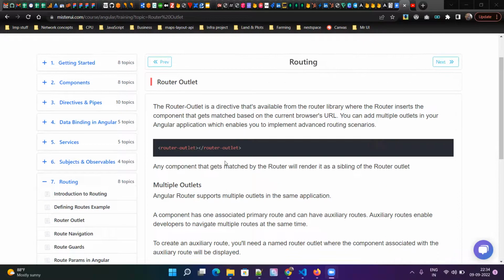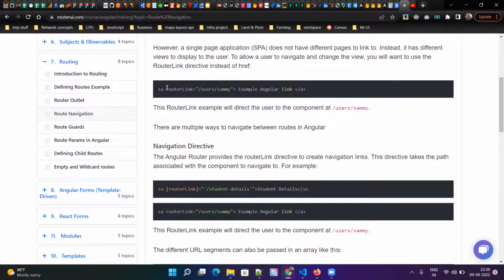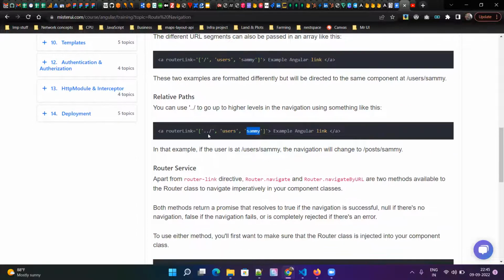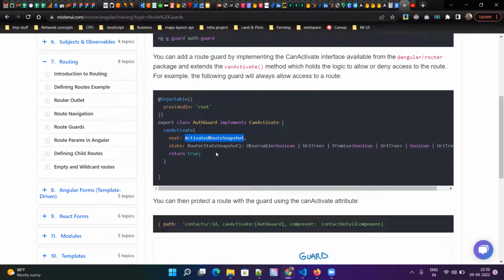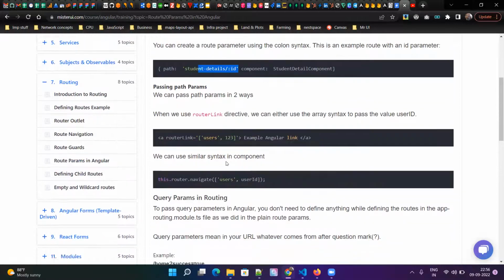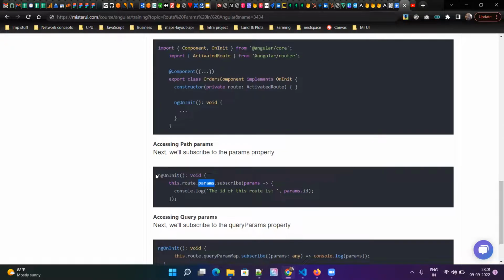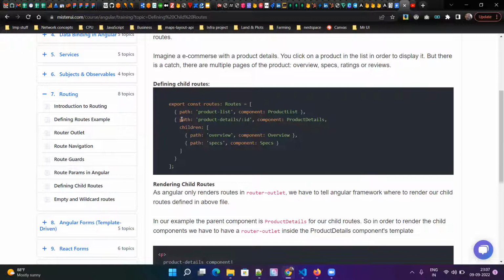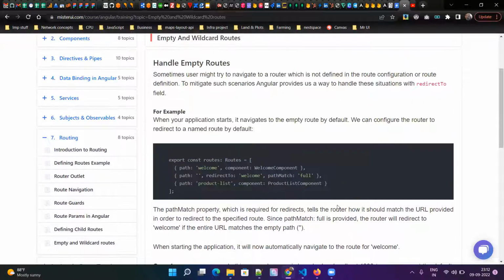Angular Training | 09-09-2022 | Angular Routes, Path params, Query Params, Navigation